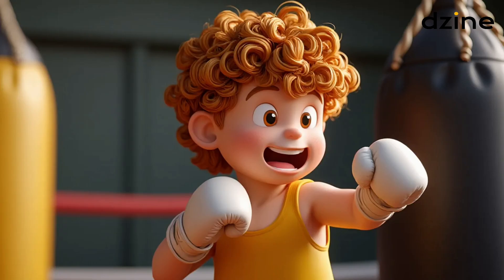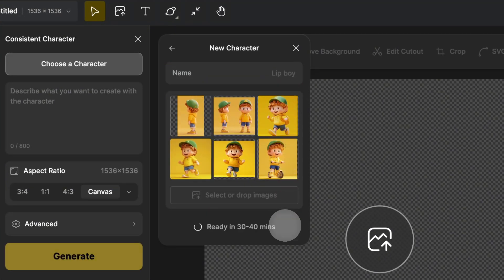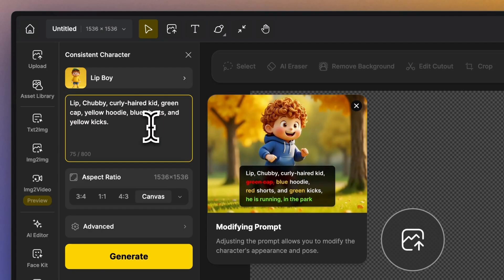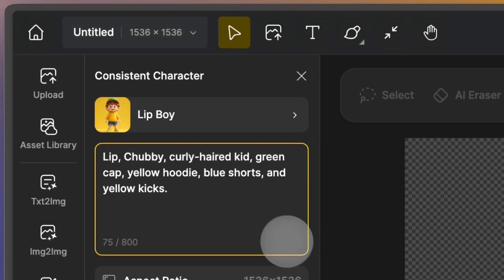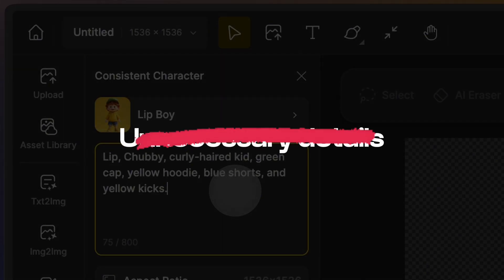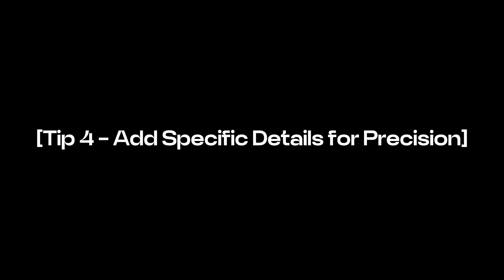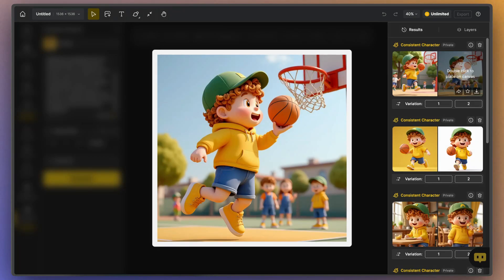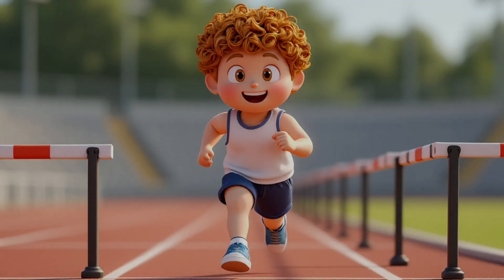Ultimate Guide to Creating Consistent Characters with AI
In this tutorial, we’ll walk you through how to build a Consistent Characters across multiple scenes using AI.
You’ll learn the essential techniques for keeping your Consistent Characters visually accurate—matching outfits when appropriate, adjusting them for specific settings, simplifying details to highlight actions, and adding key elements for realism.
By mastering these Consistent Characters methods, you’ll be able to create natural, expressive characters that remain stable in any environment.

Timestamps:
00:00 Intro
00:40 Create your character
00:55 Tip 1 - Keep character descriptions
01:48 Tip 2 - Adjust outfits to match actions
02:11 Tip 3 - Remove unnecessary details
02:47 Tip 4 - Add specific details